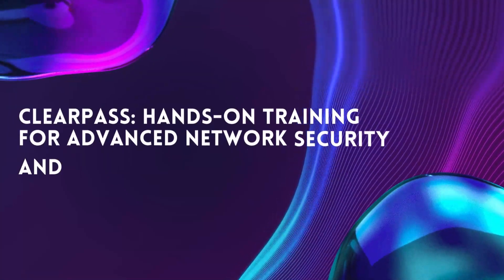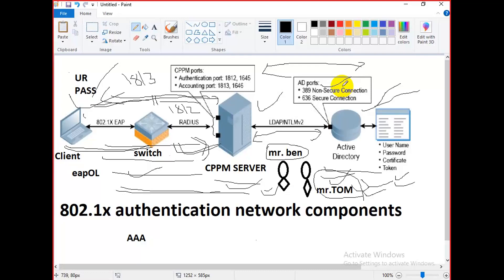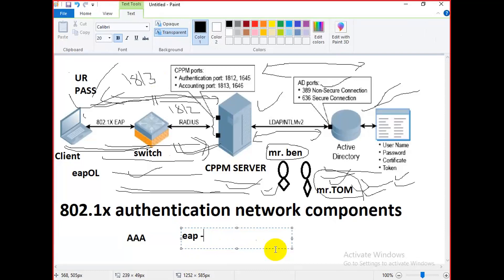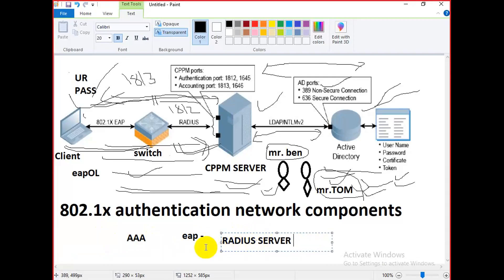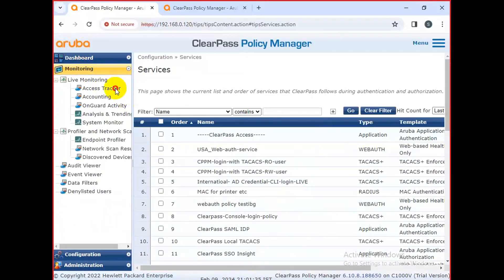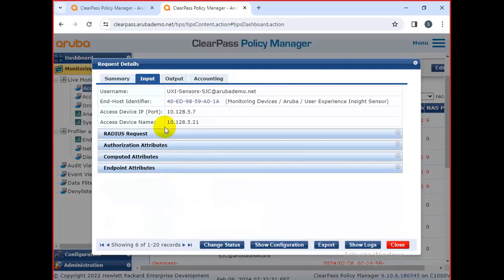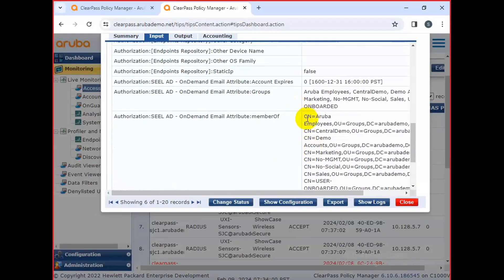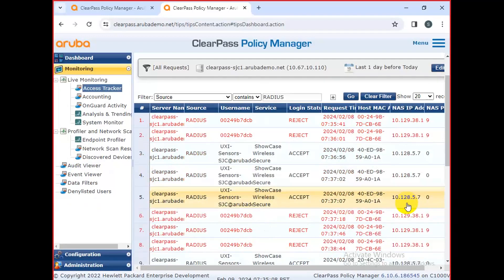Aruba Clearpass dot1x authentication packet flow ? 802.1X Wired Service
802.1X Wired Service

Aruba Clearpass dot1x authentication packet flow ?
How to configure Radius server in ClearPass?
What is the interval between identity requests in Aruba?